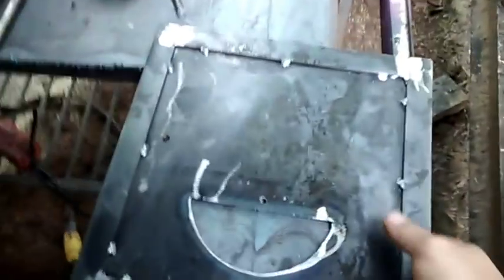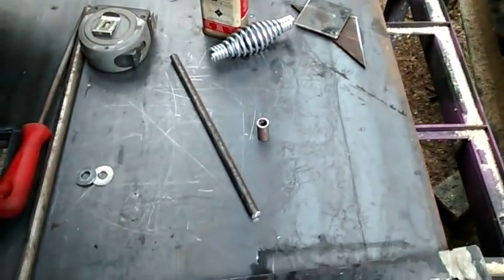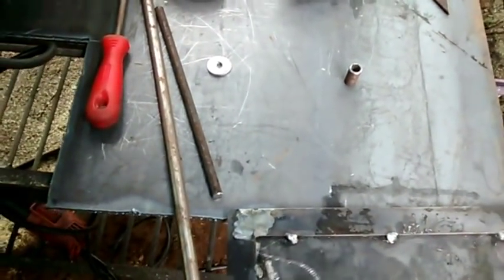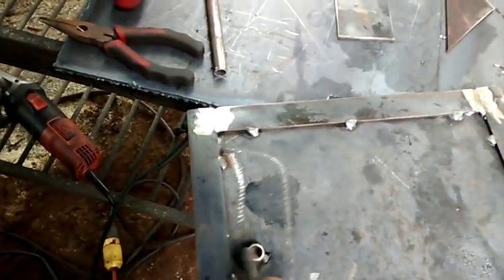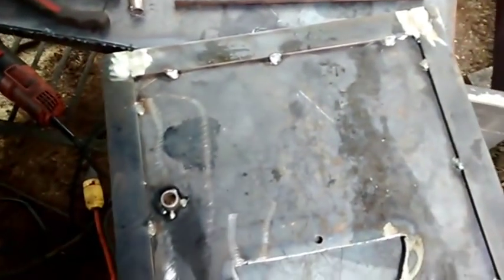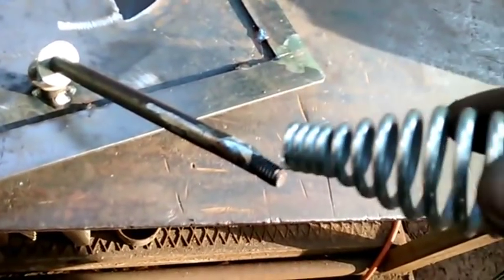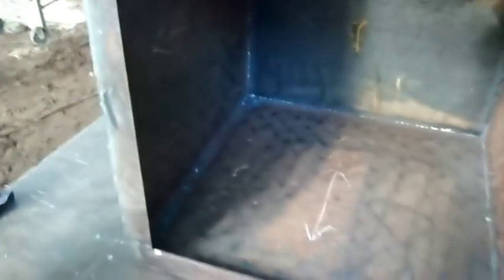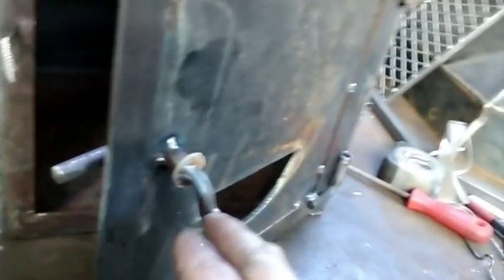How to build spring latch for bbq pit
Trying to show how to build a spring, twist latch